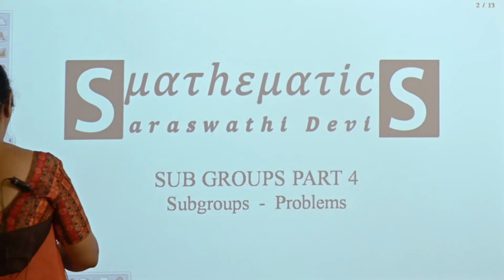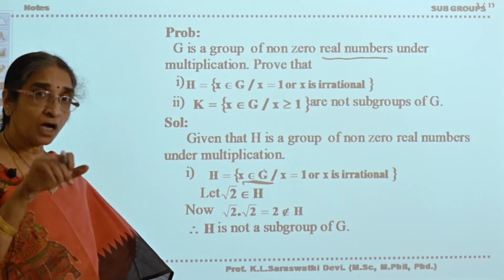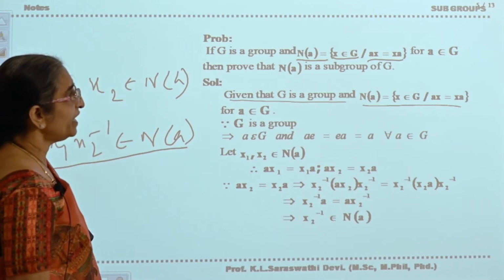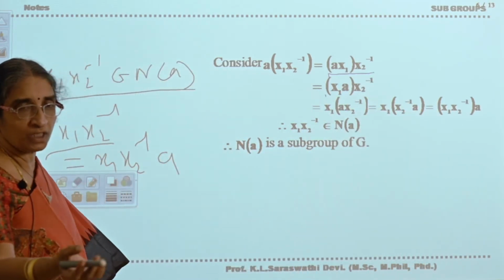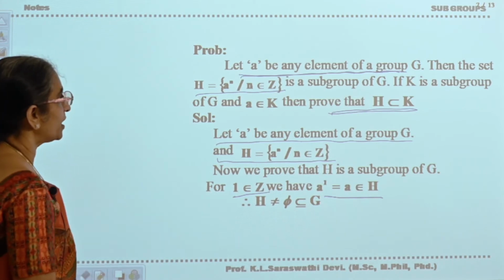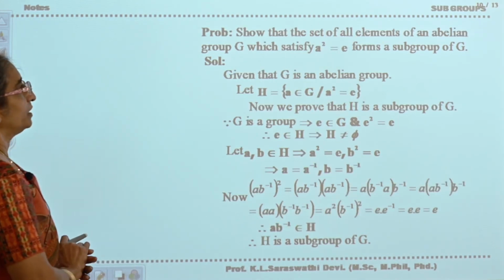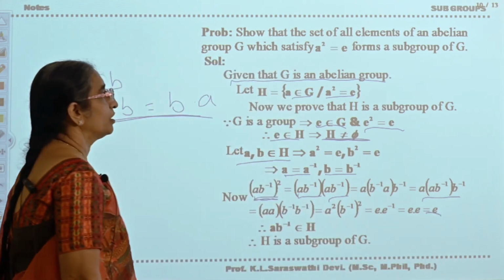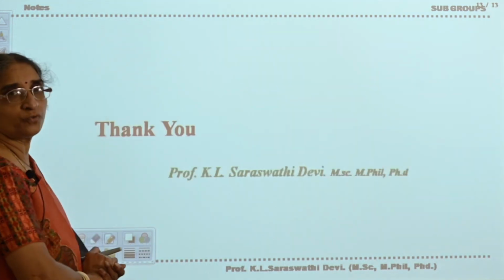Sub Group Part 4 By K.L.Saraswathi Devi